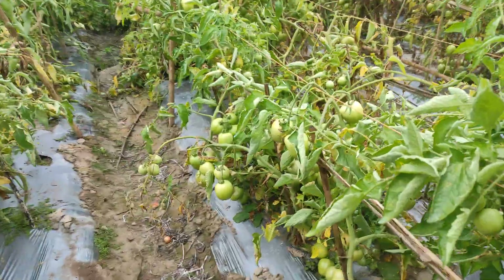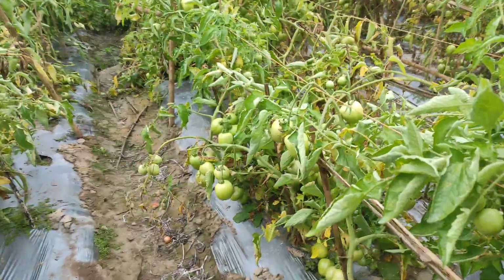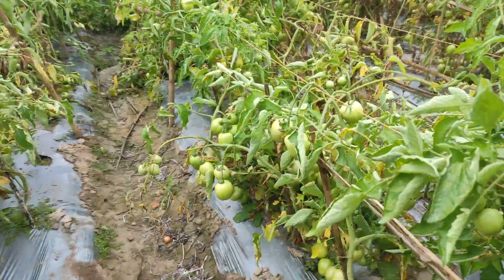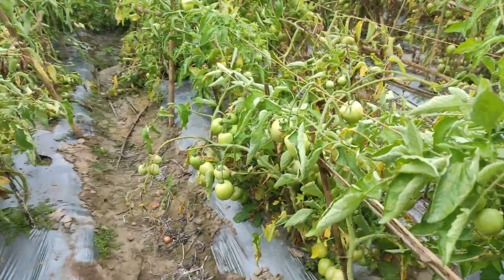বর্তমান টমেটোর প্রজেক্ট এর অবস্থা কি?স্মার্ট 1217 জাতের টমেটোর কেমন ফলন পেলাম।